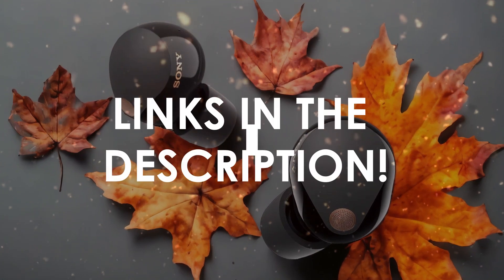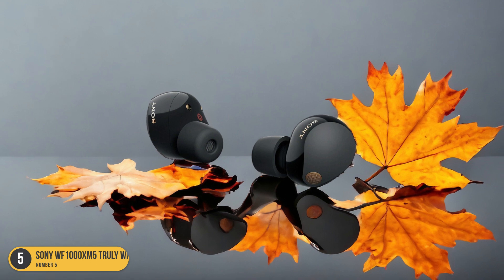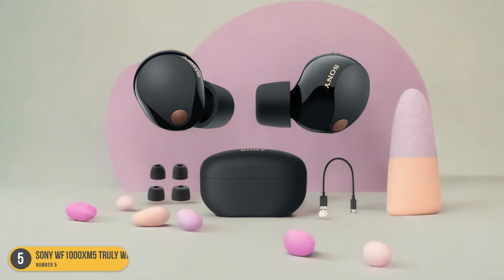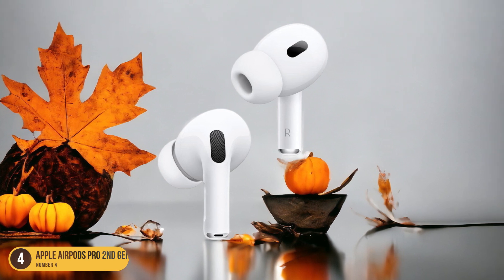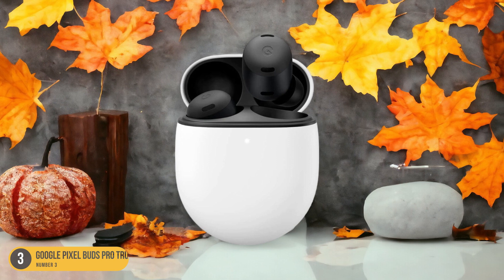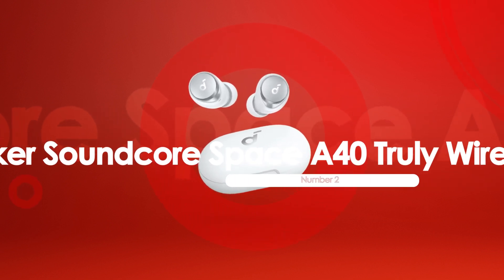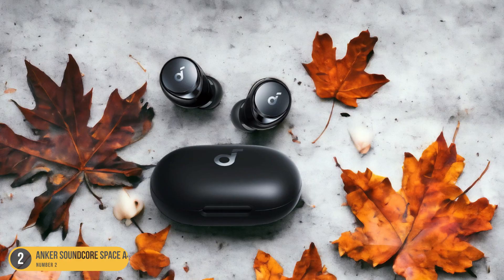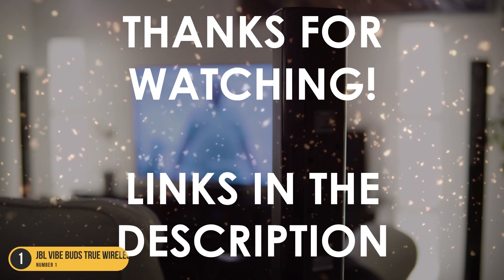Best Around The Ear Wireless Headphones in 2024: Top Picks for Audiophiles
► Links to the best around the ear wireless headphones we listed in this video:

► Sony WF1000XM5 Truly Wireless
► Apple AirPods Pro 2nd Generation Truly Wireless
► Google Pixel Buds Pro Truly Wireless
► Anker Soundcore Space A40 Truly Wireless
► JBL Vibe Buds True Wireless

Today, we reviewed the 5 best around the ear wireless headphones you can buy in 2024. We prepared this list based on various tests, user reviews, and real life experiences. We tried to prepare a list that is suitable for budget conscious buyers that are looking for affordability and reliability at the same time. At the same time, we included some premium picks for those looking to get a high-end experience.